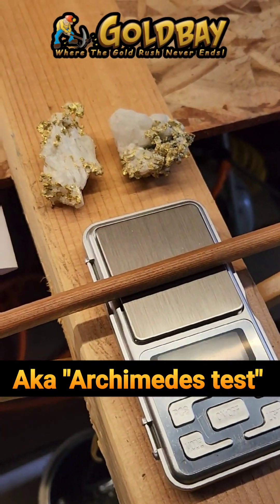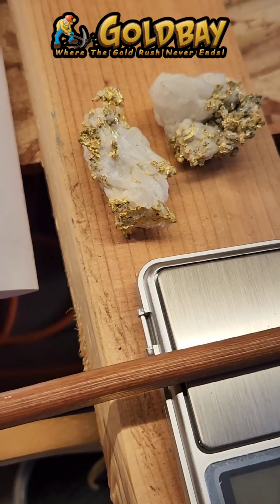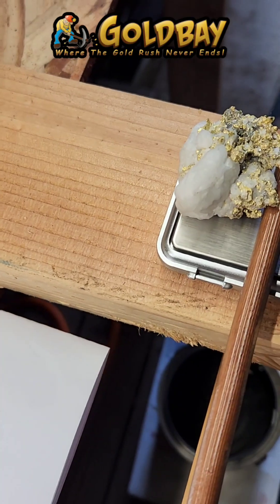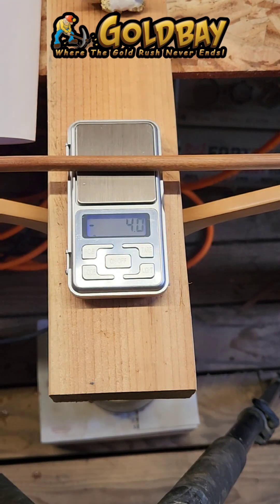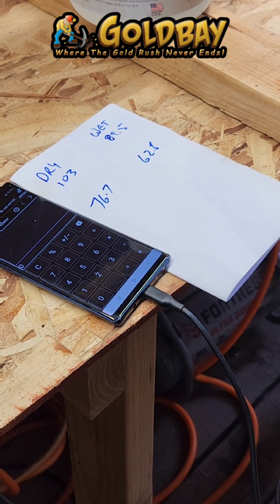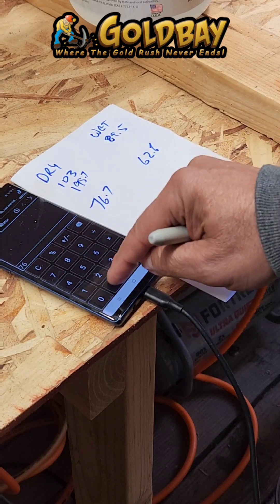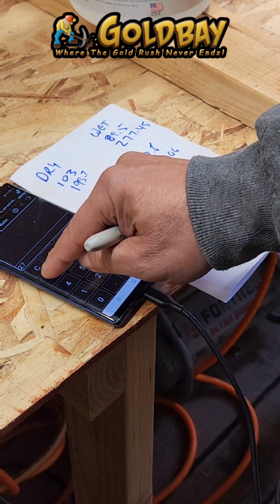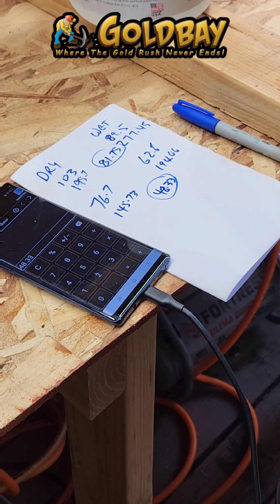How to do specific gravity test for gold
How to do specific gravity test or Archimedes test for gold.